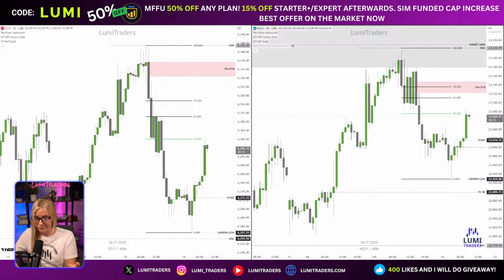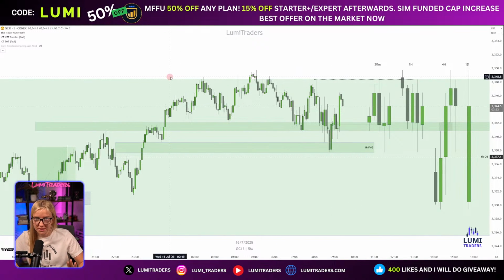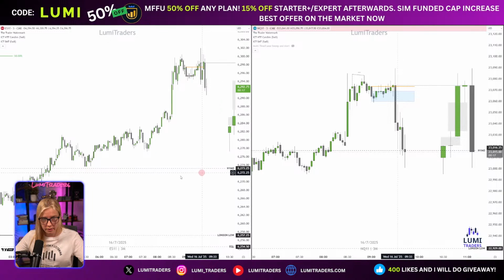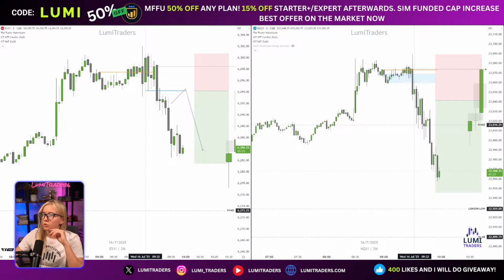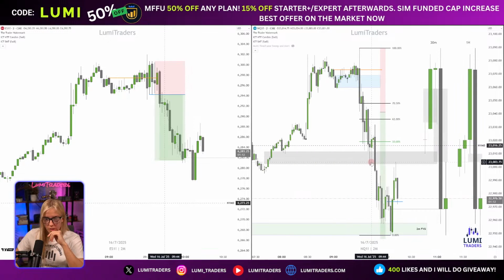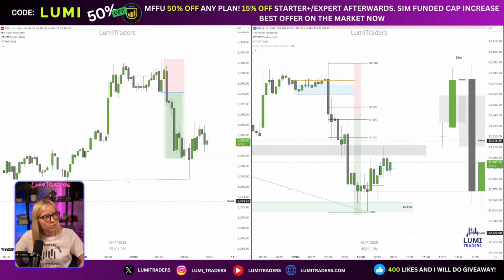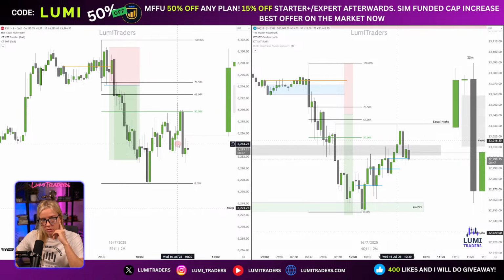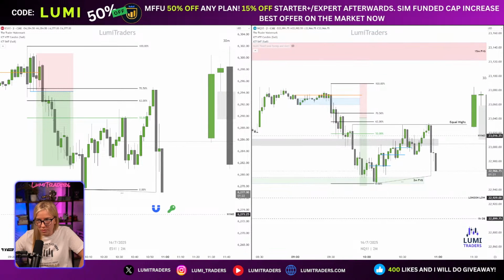LIVE FUTURES DAY TRADING - NQ | ES | GC | Trading ICT Concept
🎥 Welcome to Lumi Traders Live – Your Hub for ICT Trading Strategies! 🎥

Hi everyone! I’m Dasha, a funded futures trader, and this channel is where I share my real-time trading journey, analysis, and proven strategies using ICT concepts.

If you’re looking to:
🔹 Learn ICT concept
🔹 Learn how to apply ICT concept
🔹 Follow my analysis and trades in real time

🎁 Exclusive Trading Offers You Can’t Miss

🛠️ Top Trading Tools I Use

📺 Must-Watch ICT Trading Videos

👍 Join Lumi Traders and Let’s Master ICT Trading Together!
Whether you’re learning smart money concepts, aiming to pass funding challenges, or improving your strategies, this channel has everything you need.

*25,759